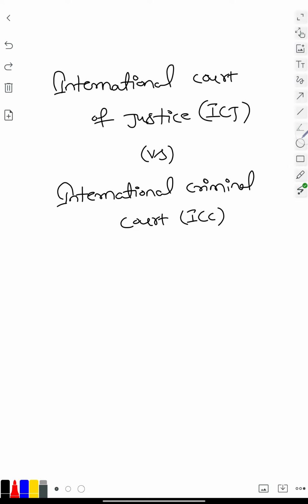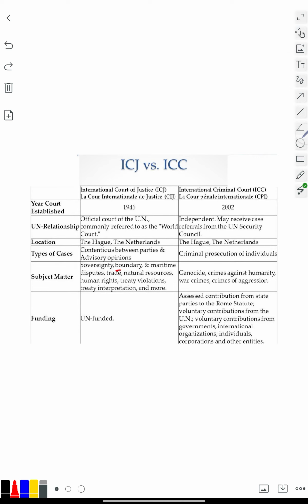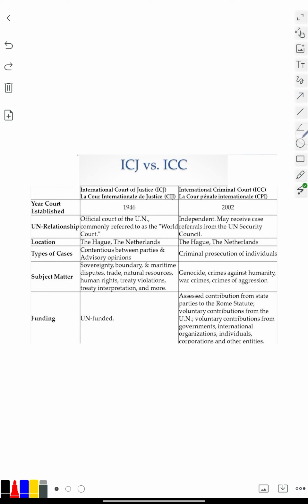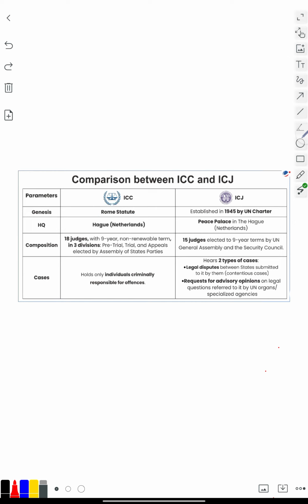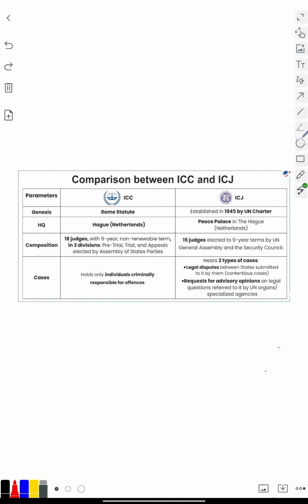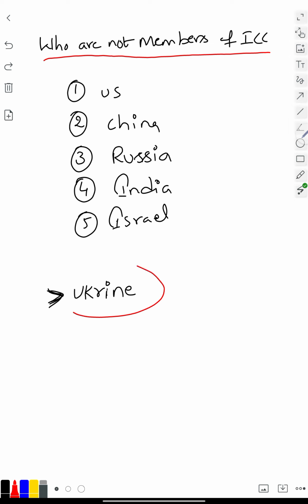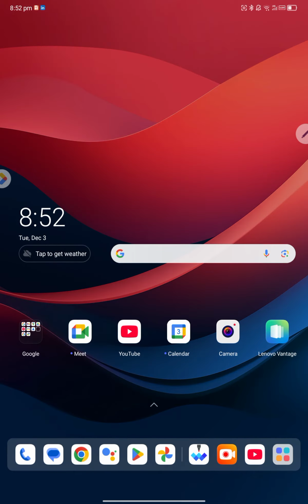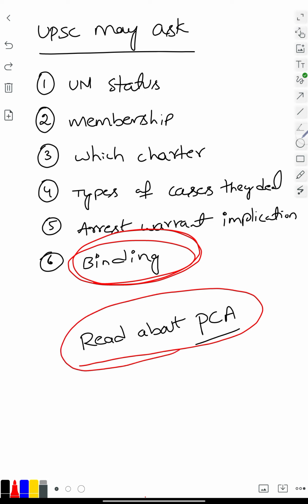Comparison between world famous courts Most expected question for UPSC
The video explains in detail regarding ICC and ICJ in UPSC perspective. By covering this video one can gain two marks in UPSC prelims.